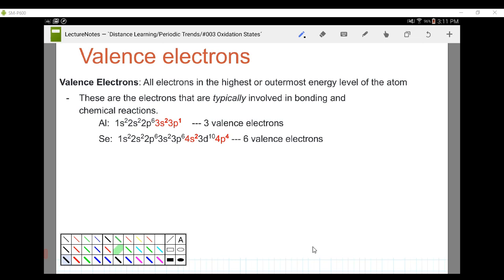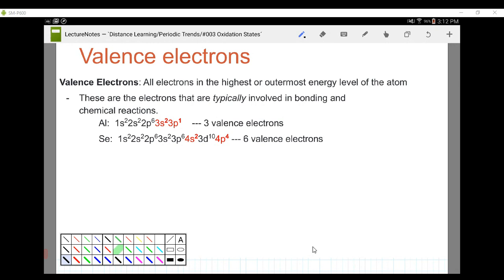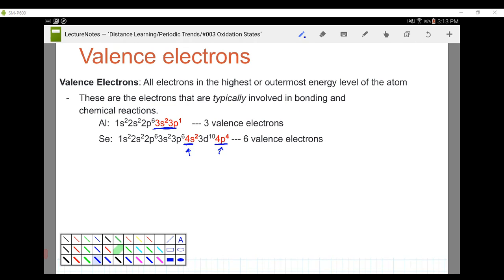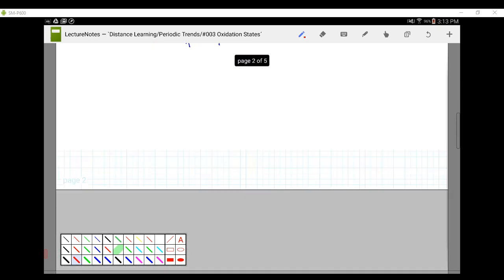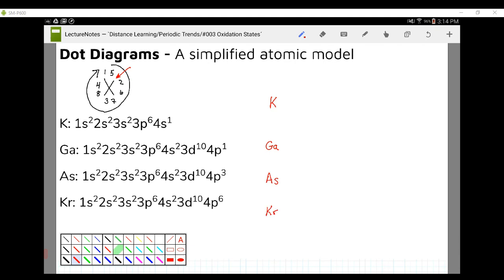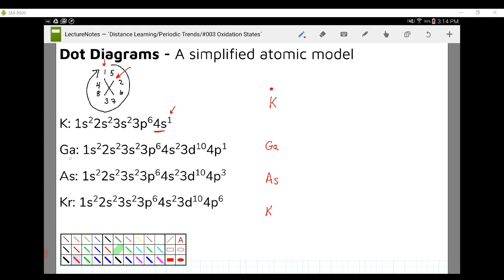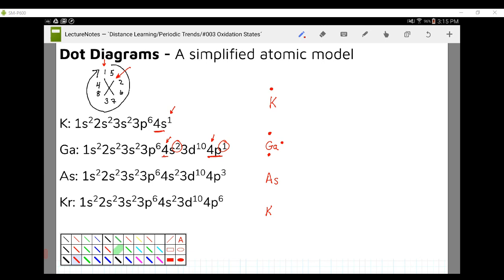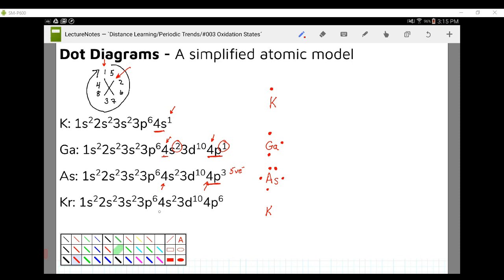Valence Electrons and Dot Diagrams